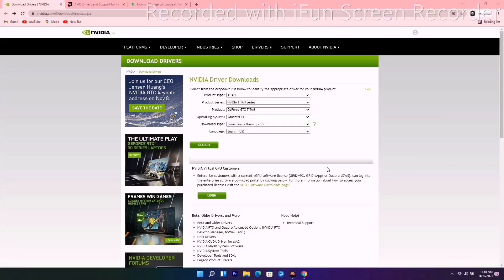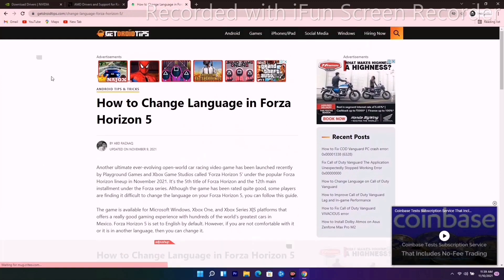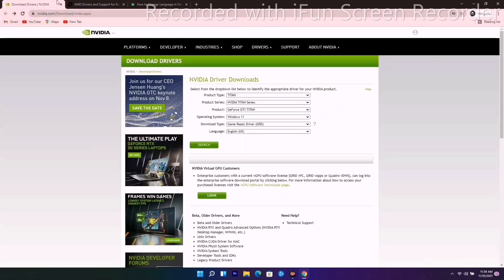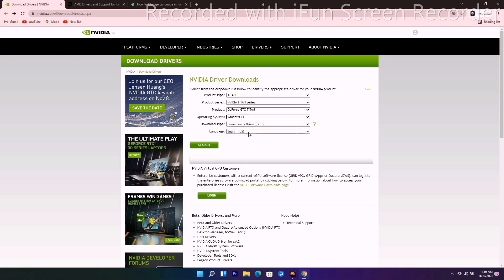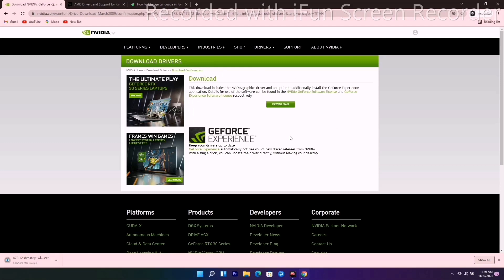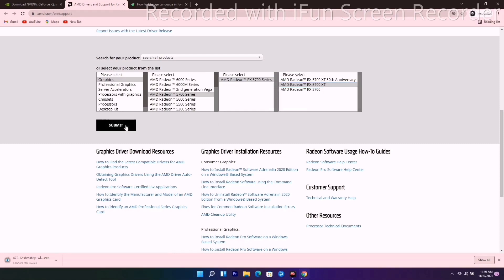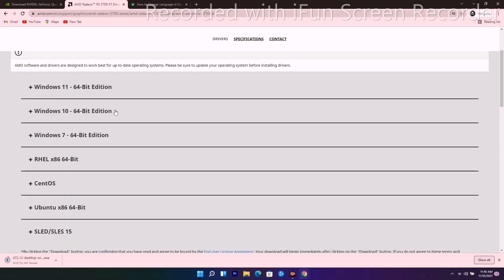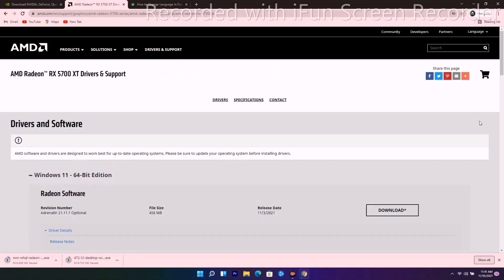How to Fix Forza Horizon 5 Error FH202 Unsupported Graphics Card Detected (Nvidia/AMD)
Another ultimate ever-evolving open-world car racing video game has been launched recently by Playground Games and Xbox Game Studios called ‘Forza Horizon 5’ under the popular Forza Horizon lineup in November 2021. It’s the 5th title of Forza Horizon and the 12th main installment under the Forza series. Although the game has been rated quite good, some players are finding it difficult to change the language on your Forza Horizon 5, you can follow this guide.

The game is available for Microsoft Windows, Xbox One, and Xbox Series X|S platforms that offers a really good gaming experience with hundreds of the world’s greatest cars in Mexico. Forza Horizon 5 is set to English by default.

THIS VIDEO ALSO ANSWERS FOLLOEING QUESTIONS:
getdroidtips
fix forza horizon 5 error code e 1047 0
fix forza horizon error code FH301
Fix forza error code issues
fix forza horizon error code sound fix
fix forza horizon 5 error code sound error
fix forza horizon cant play
fix forza horizon 5 bugs
fix forza horizon 5 lags with fps
fix forza horizon error code FH202